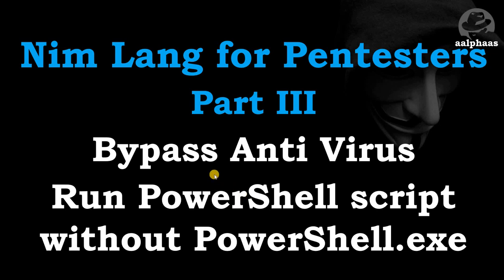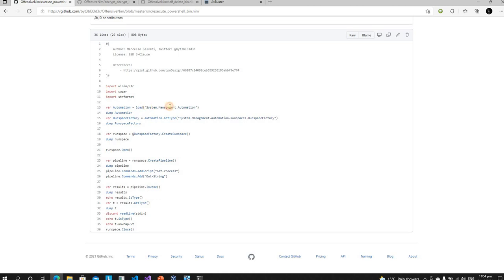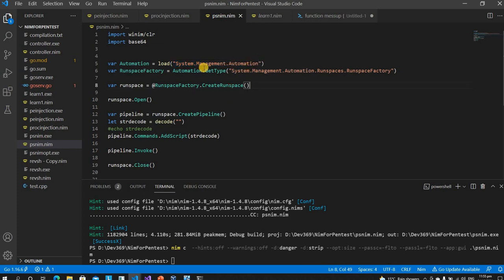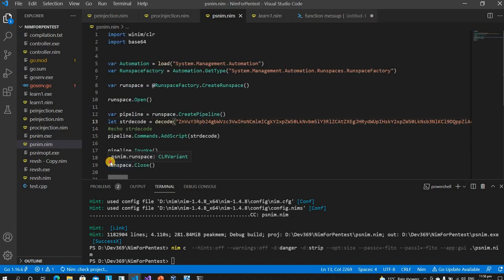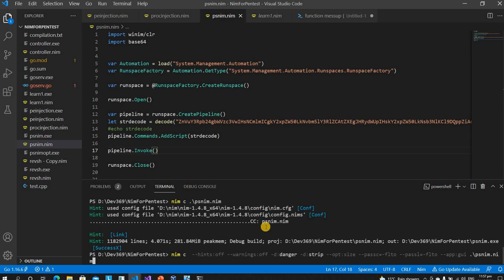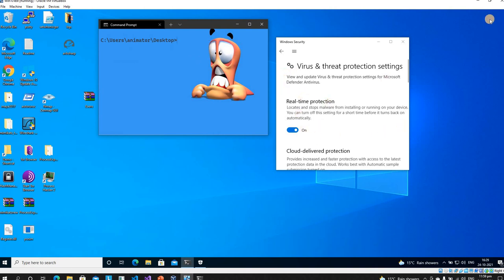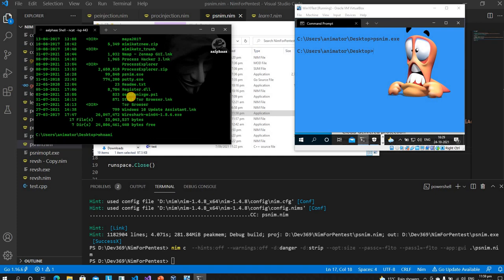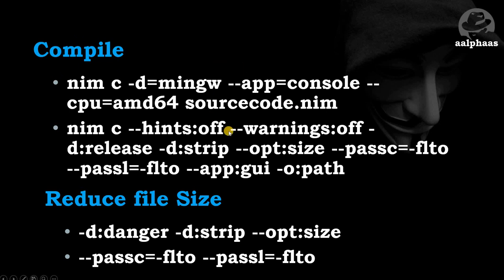Execute PowerShell Without powershell.exe in Nim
In this red team tutorial, we explore how to leverage the System.Management.Automation.dll assembly in Nim to execute PowerShell code entirely in-memory — without ever spawning powershell.exe. This technique is a staple in modern red team operations for minimizing your process footprint and evading endpoint detection.
🛠️ Topics Covered in this Video:
• Loading System.Management.Automation.dll directly in Nim
• Executing PowerShell runspaces without powershell.exe
• Process stealth: Avoiding common process-name triggers and EDR hooks
• Evaluating how modern security controls (AV/EDR) respond to unconventional script execution
This walkthrough is designed for ethical pentesters, red team developers, and security researchers studying advanced execution vectors and living-off-the-land techniques.
🔗 Continue the Series:
This is Part 3 of the Nim for Security series. Check out the full playlist to master advanced offensive Nim development and tooling!